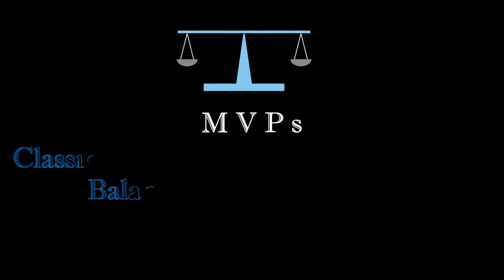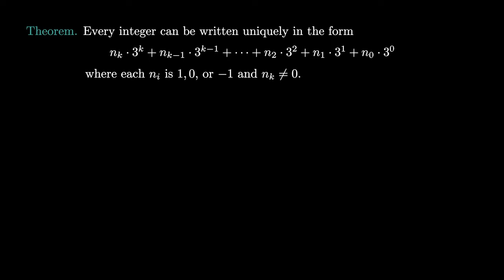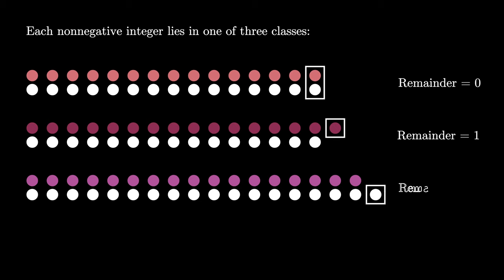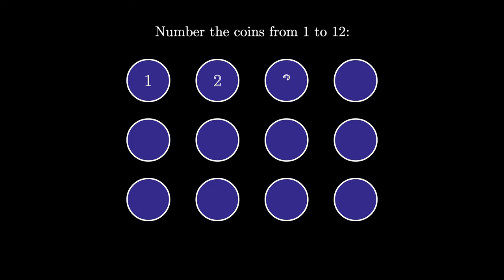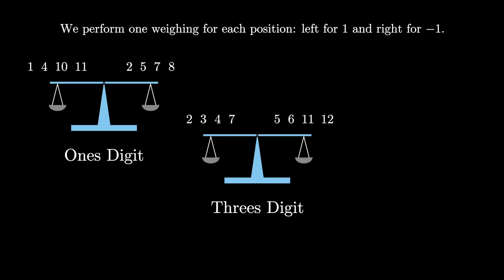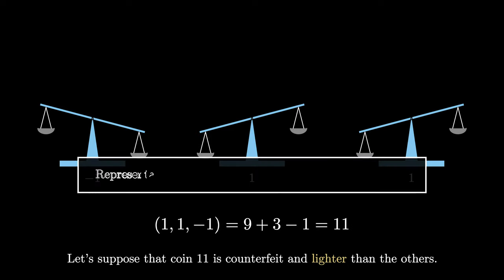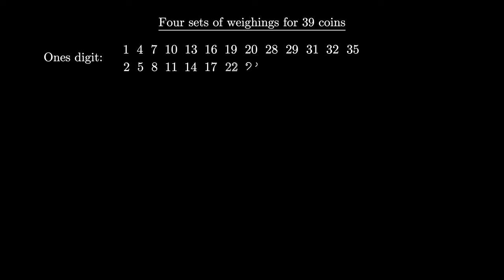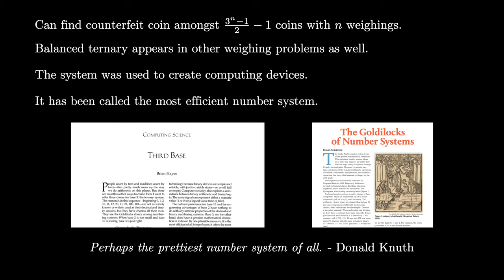Counterfeit Coins and Balanced Ternary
This video is part of the SoME3 competition put on by @3blue1brown and @LeiosLabs . Here, we discuss a famous counterfeit coin weighing problem that asks us to find a counterfeit coin, and if it is heavier than or lighter than the rest, amongst 12 identical looking coins using a balance scale and three weighings. We present a classic, but not well known, solution using balanced ternary representations of numbers. This technique generalizes to more challenging, related problems, such as finding a counterfeit coin (and if it is heavier than or lighter than the rest) amongst 39 coins using exactly four weighings.

We use visualizations to discuss the existence of balanced ternary representations and then explain how to actually solve the classic puzzle and the generalization to 39 coins. If you feel up to it, perhaps you can devise the weighings to find a counterfeit coin (and if it is heavier than or lighter than the rest) amongst 120 coins using five weighings?

The solution presented here can be found in various places, but one of my favorites is Bogomolny’s cut-the-knot

You can also check out this article that has a magic trick based on the 12-coin problem:

Balancing Magic with Mathematics by Tom Edgar in the April 2023 issue of Math Horizons (p. 20-23)

Here is an alternate solution to the twelve coin problem, but the solution feels unsatisfying to me

Here are other related articles if you are interested in balanced ternary:

Third Base by Brian Hayes in November/December 2001 Computing Science (p. 490-494)

The Goldilocks of Number Systems by Brian J. Shelburne in the April 2018 issue of Math Horizons (p 10-13)